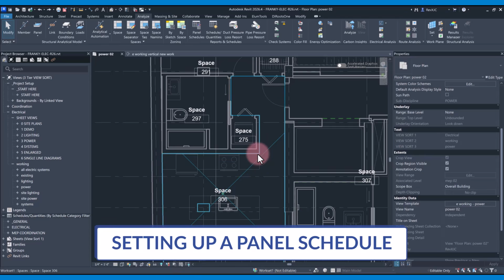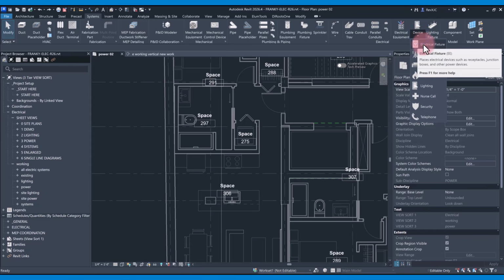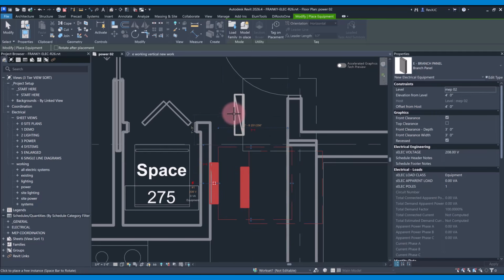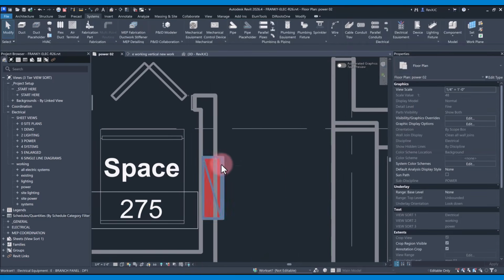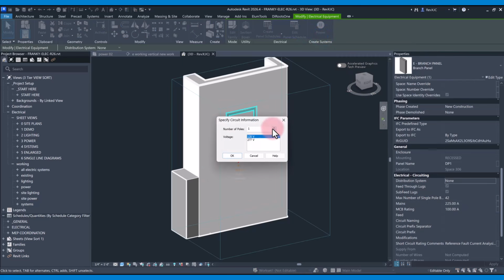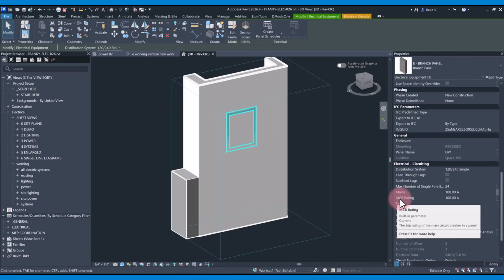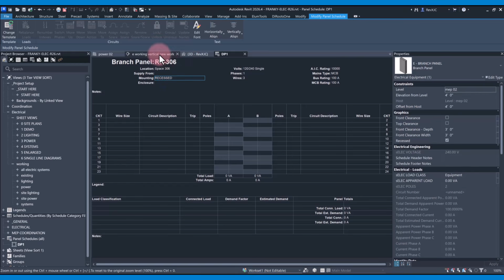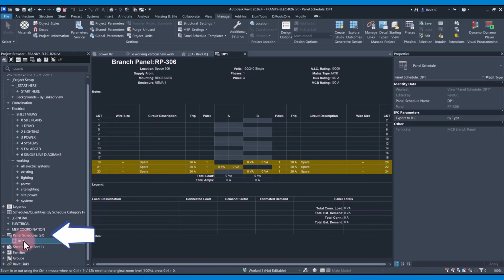Revit Tutorial - Electrical Panel Board & Schedule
This is a sample lesson from our new Revit Electrical Modeling course with Jon Chan, an electrical engineer, Revit expert, and RevX co-founder.

Jon shows how to place a panel board on a wall, configure its key electrical settings, and create a panel schedule from the model.

00:00 - Intro
00:34 - Tools
02:24 - Panel Board
03:47 - Clearance
05:14 - Position
06:26 - Circuiting
07:24 - Voltage
09:23 - Breakers
09:47 - Schedule
11:38 - Spares
12:33 - Naming